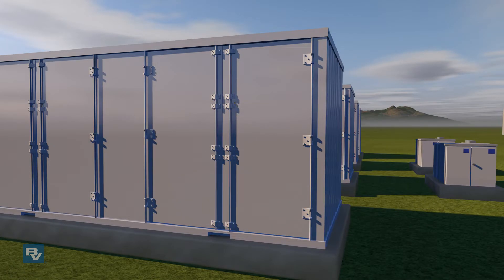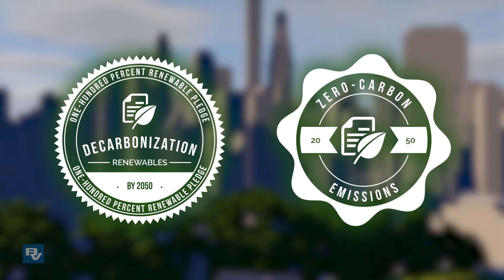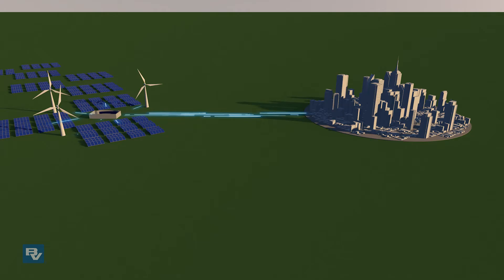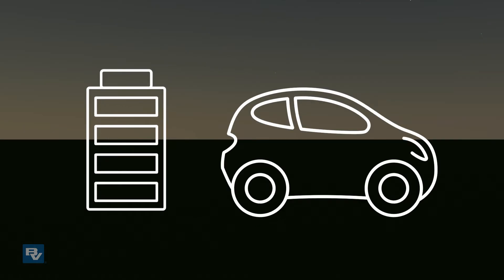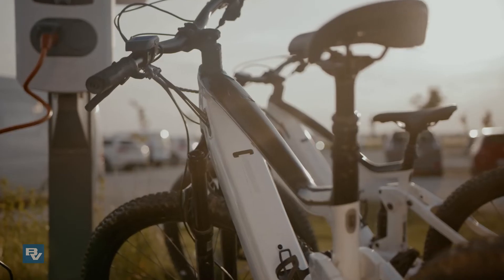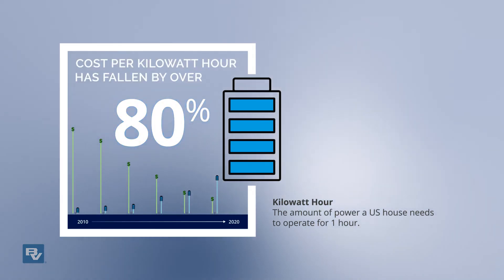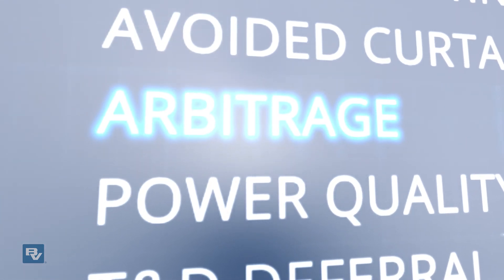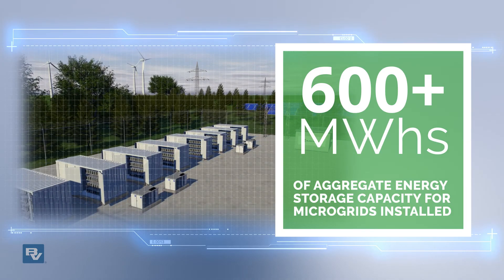Battery Storage Basics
Learn the basics about battery technology, chemistry, economics, use cases and project plans. With extensive expertise in battery technologies and an agnostic approach to manufacturers, Black & Veatch is the best implementation provider for your battery solution.